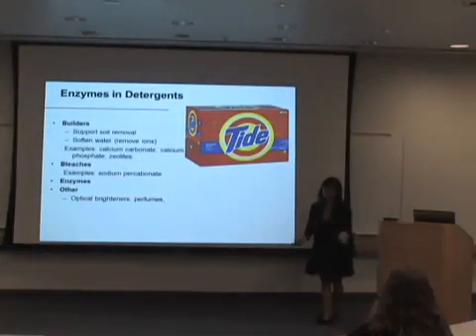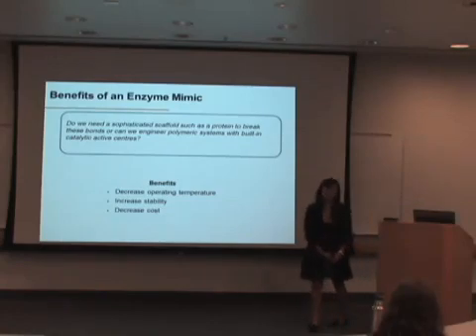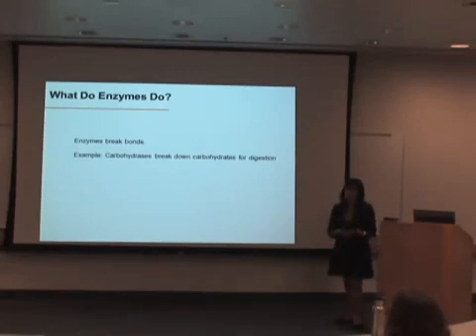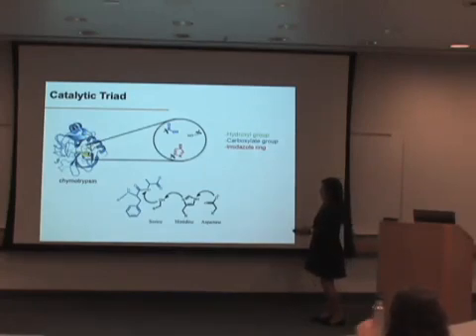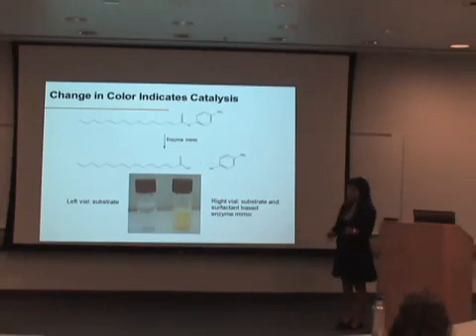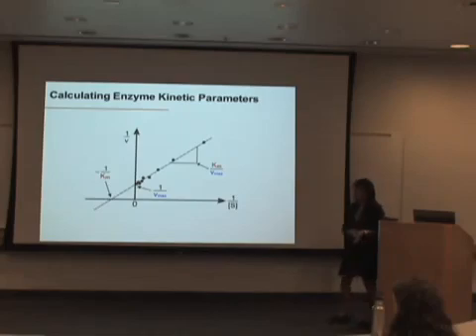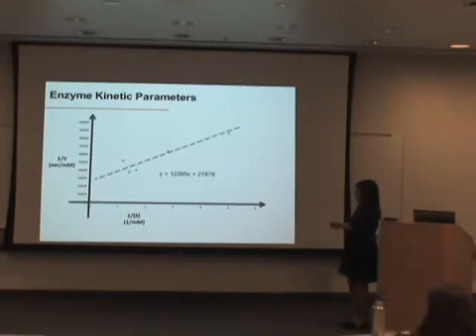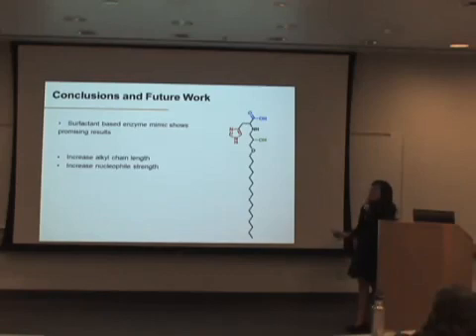Ashley Davalos - EUREKA! 2012